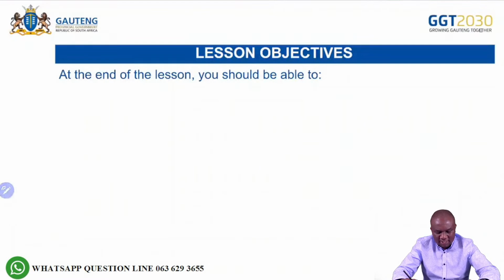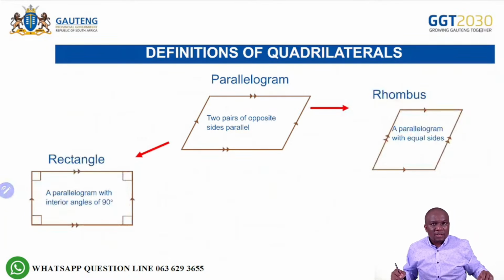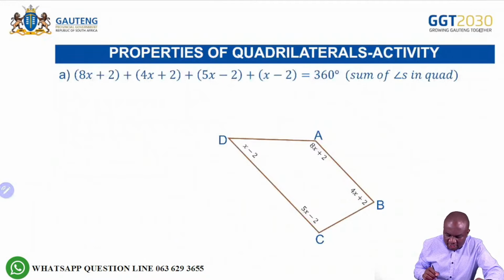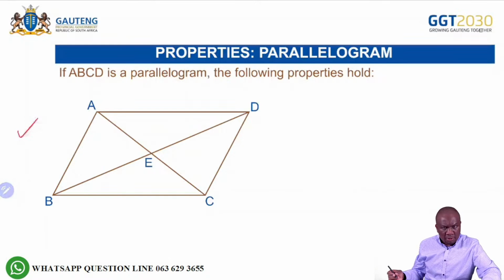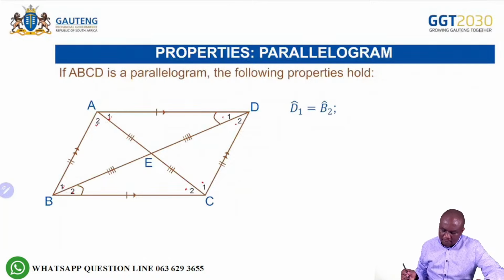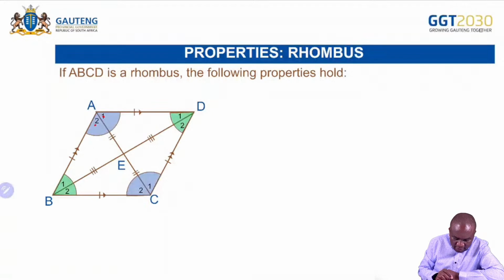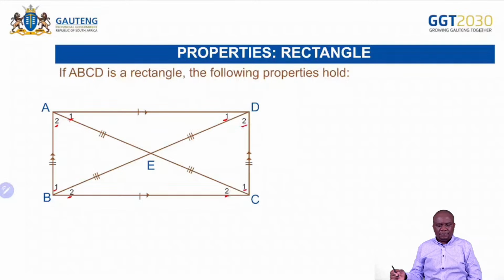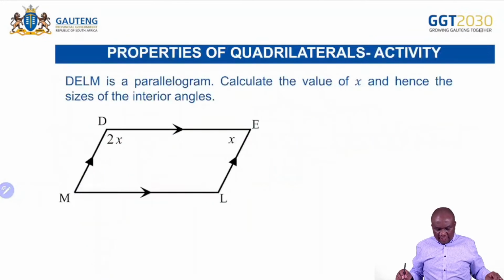MATHEMATICS GRADE 10 : PROPERTIES OF QUADRILATERALS - SIDES , ANGLES AND DIAGONALS.